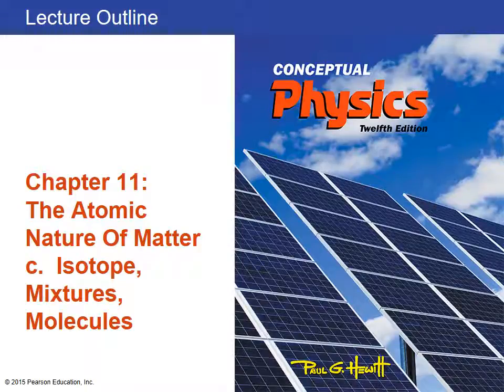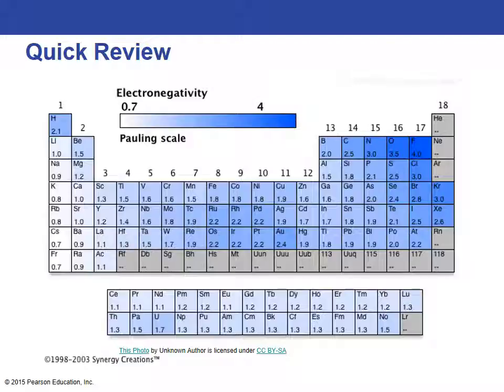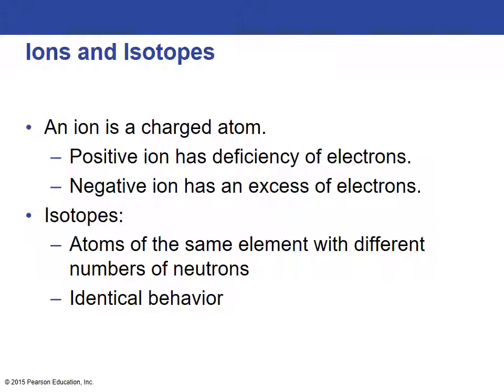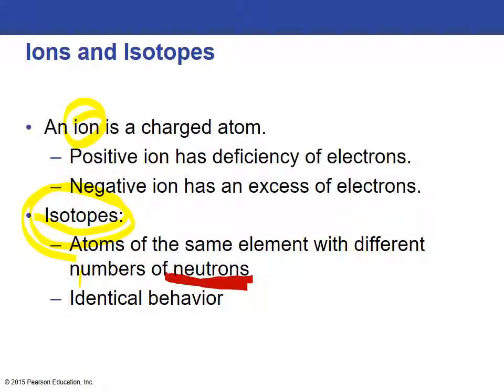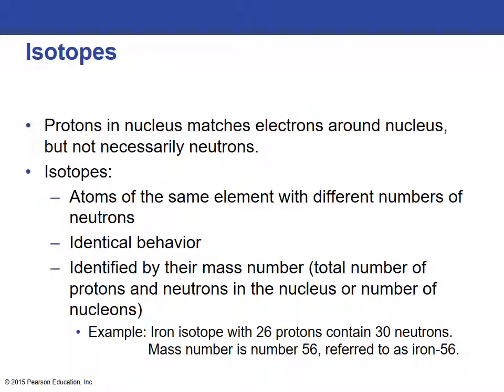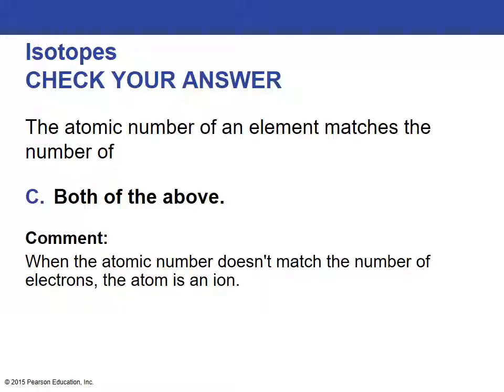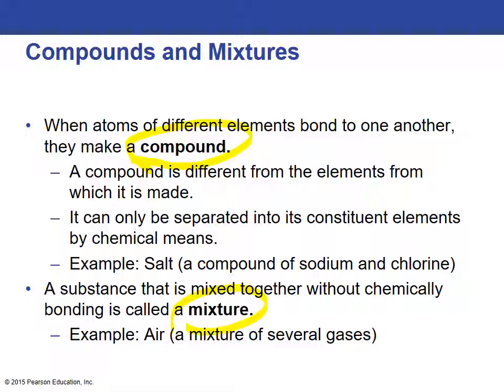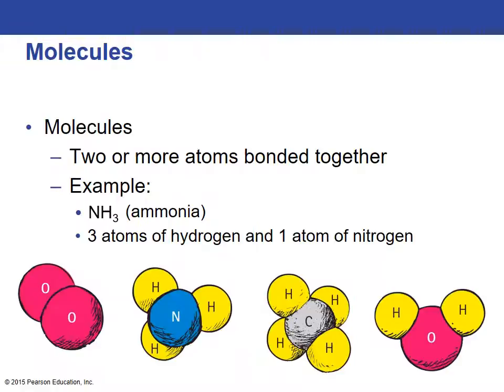Chappter 11 C Ions and Isotopes